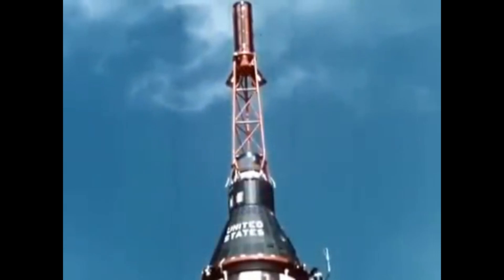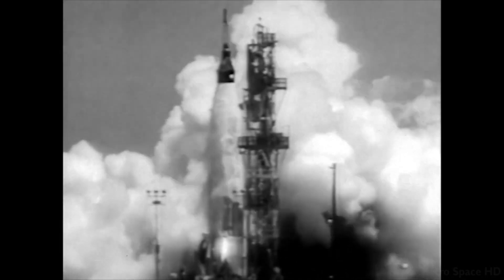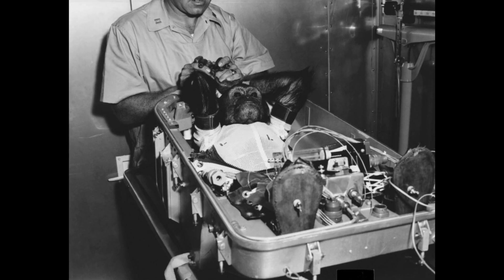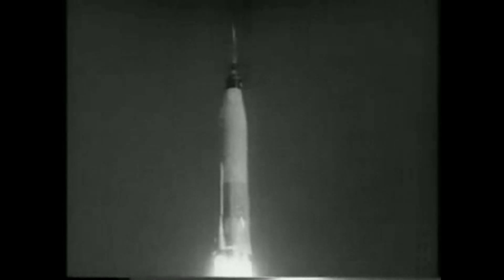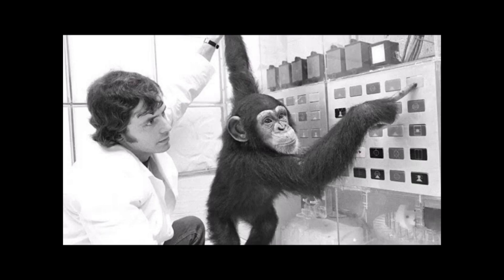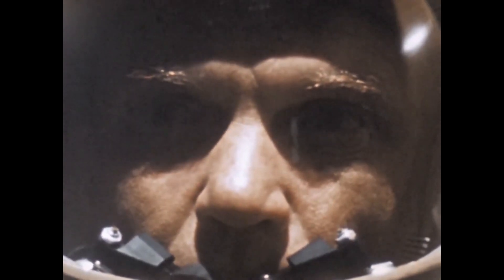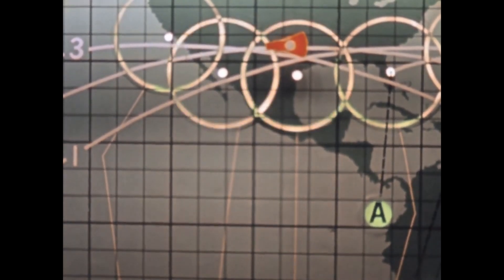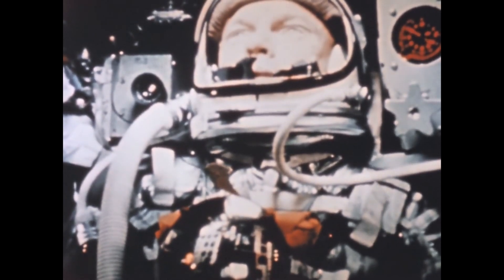Project Mercury | Friendship in Orbit